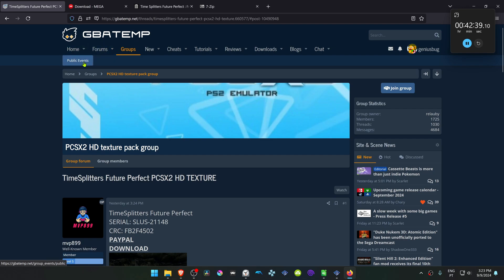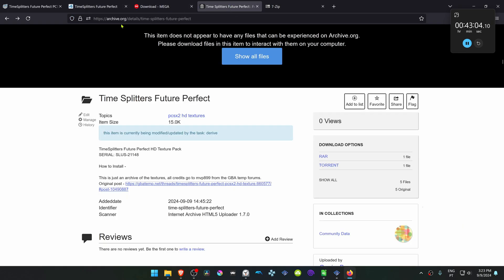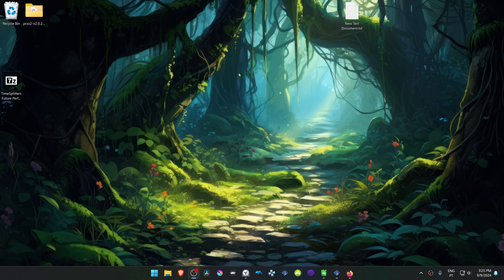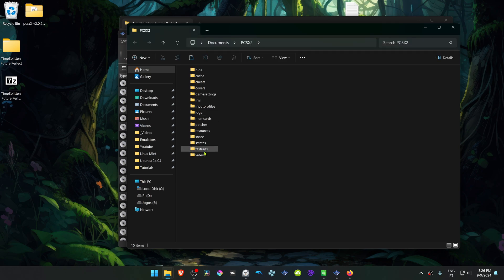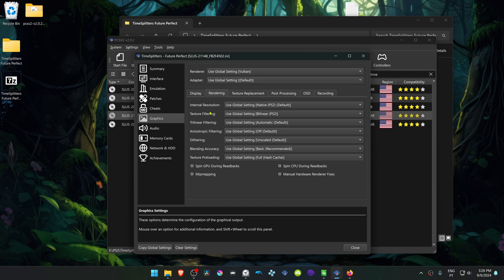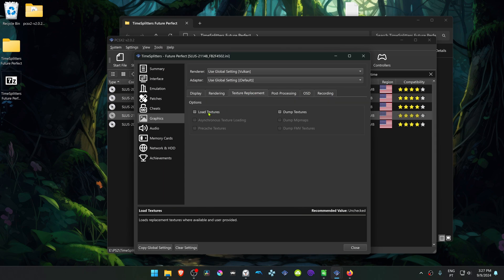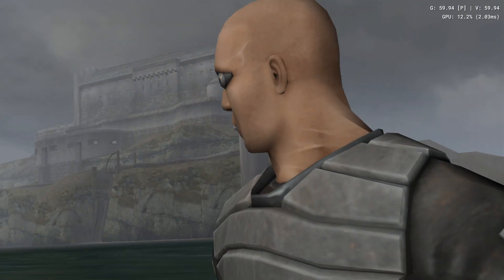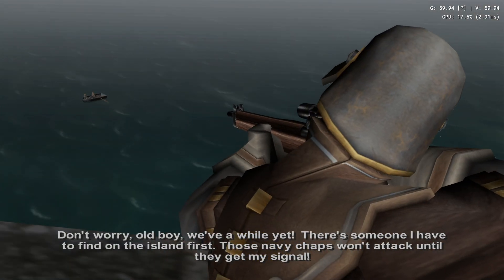How to Install Timesplitters: Future Perfect HD Textures in PCSX2 (AI Upscaled)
🖥️PC Specs:
CPU: Intel(R) Core(TM) i5-10400F CPU @ 2.90GHz
RAM: 16GB
GPU: NVIDIA GeForce GTX 1660 SUPER